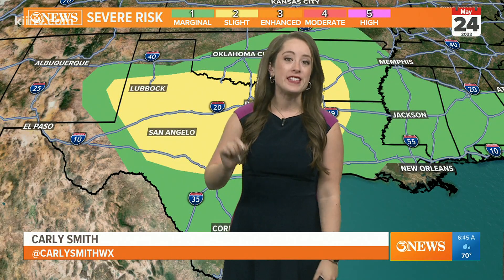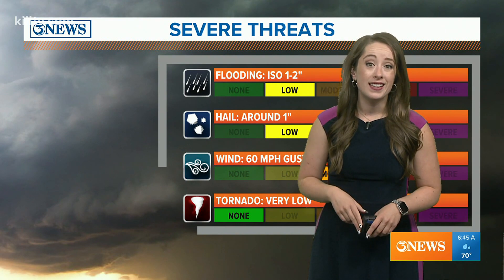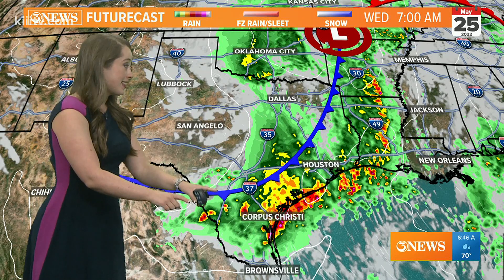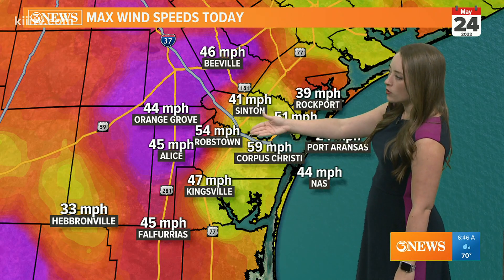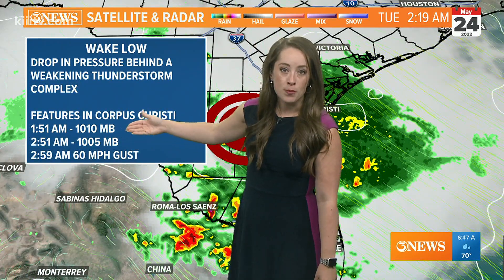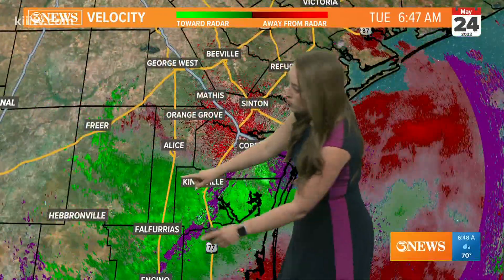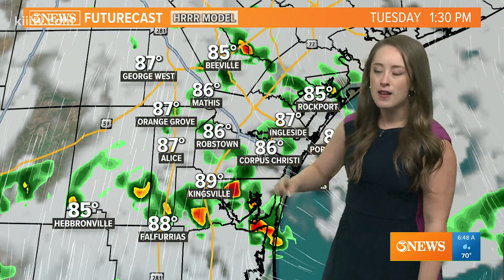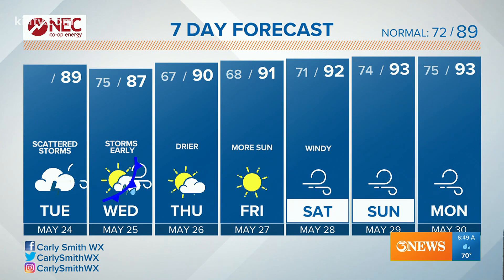The next risk of severe weather in Corpus Christi is Wednesday morning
Another line of thunderstorms is expected Wednesday morning